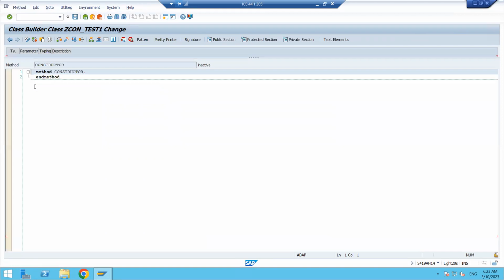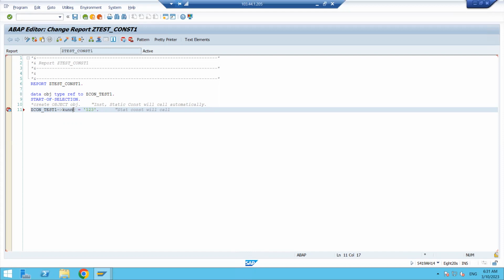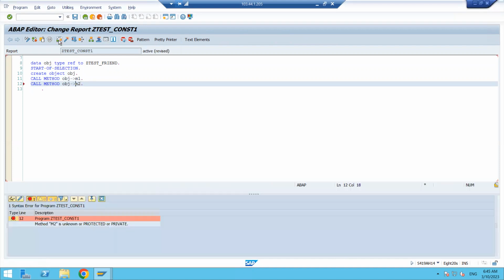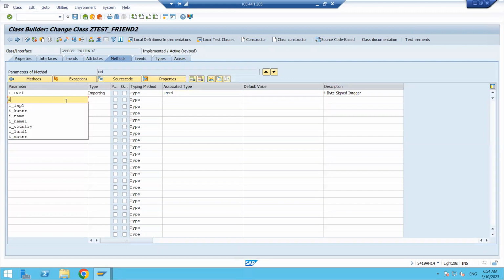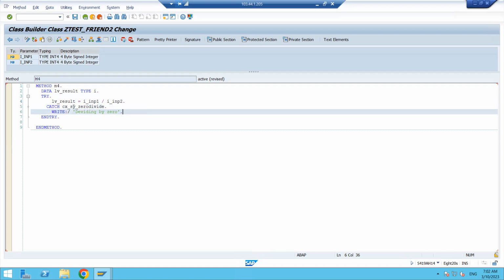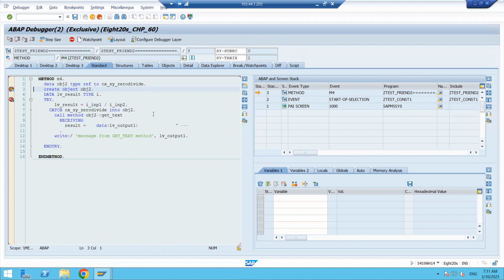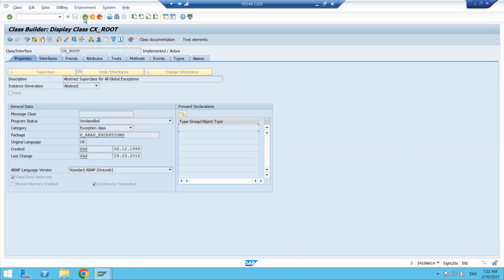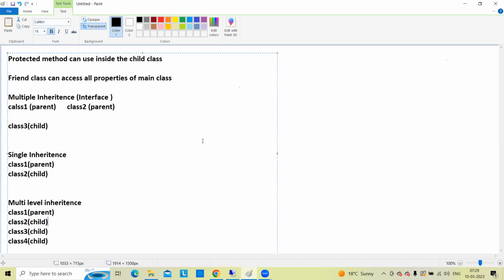7 Friend Class, Exceptions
Friend Class,
Exceptions,
Inheritance Types